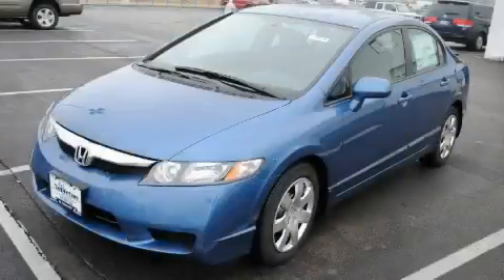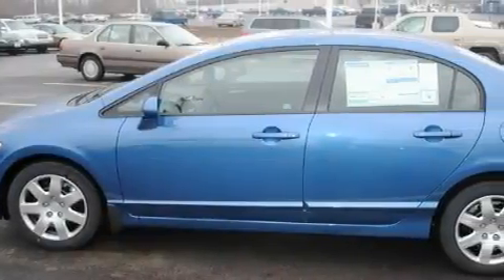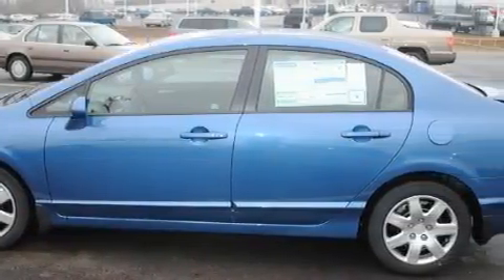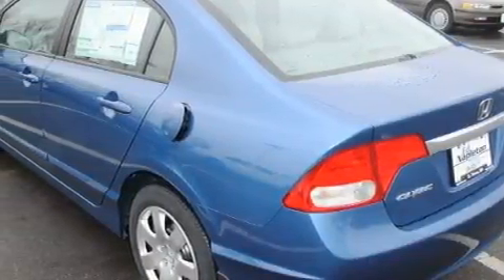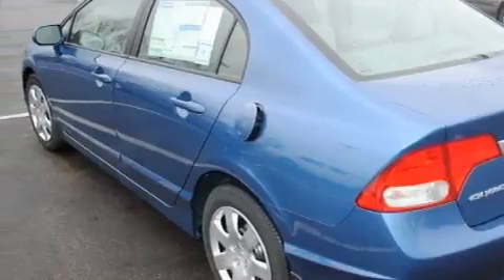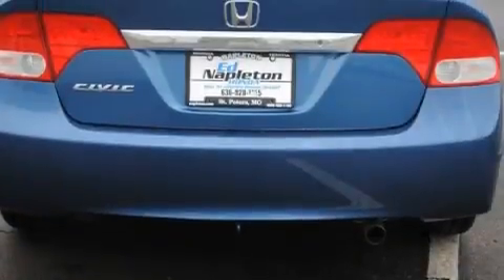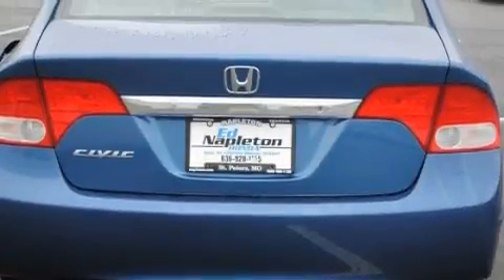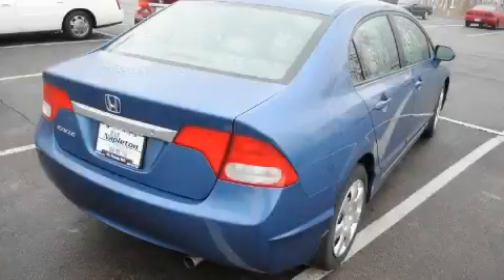2010 Honda Civic Sdn St. Peters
Year: 2010
 Make: Honda
 Model: Civic Sdn
 Engine: 1.8L SOHC MPFI 16-valve i-VTEC I4 engine
 Trans.: Automatic
 Exterior: Blue
 Miles: 10
 Interior: Gray

 2010 Honda Civic Sdn St Peters MO